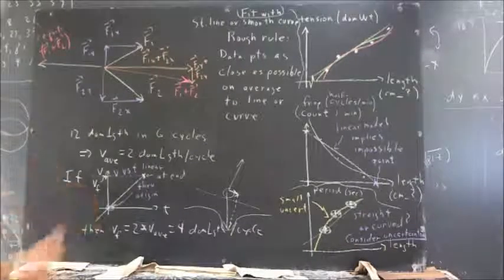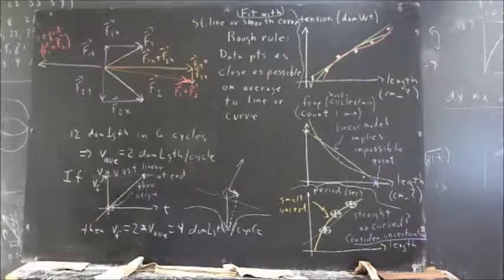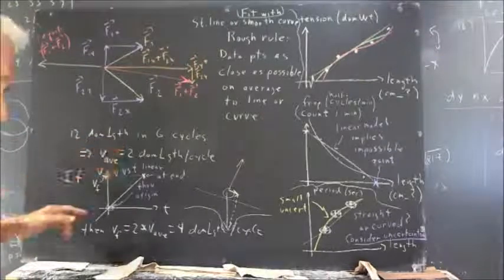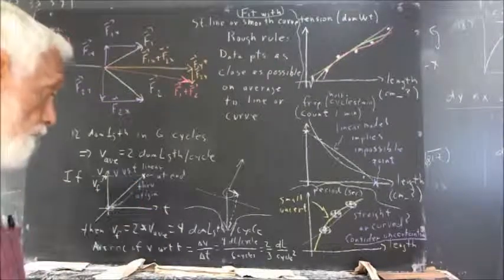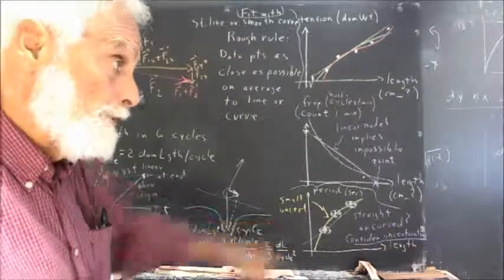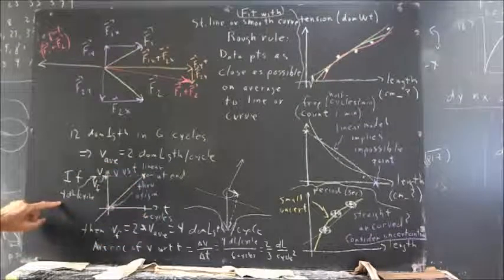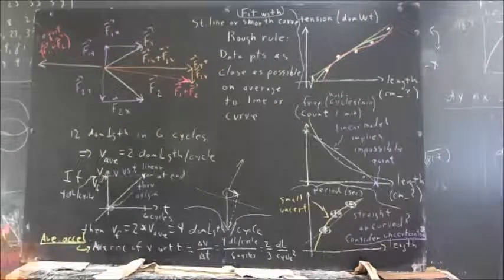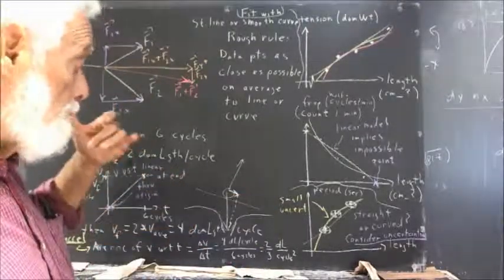231 017 analyzing ball on incline init at rest free body diagram indicates why v vs t linear